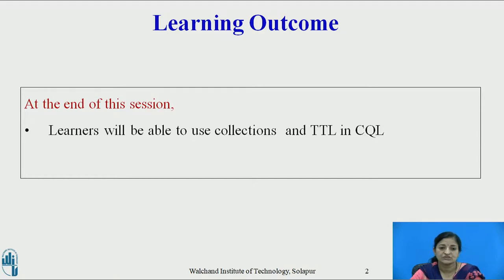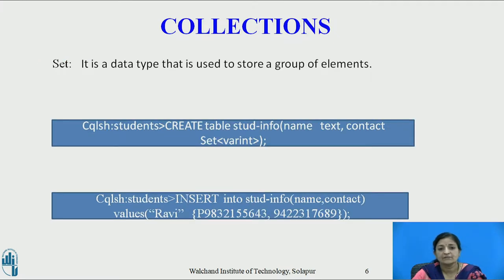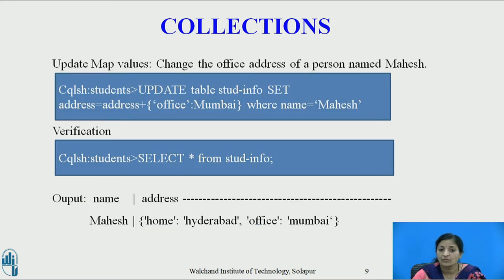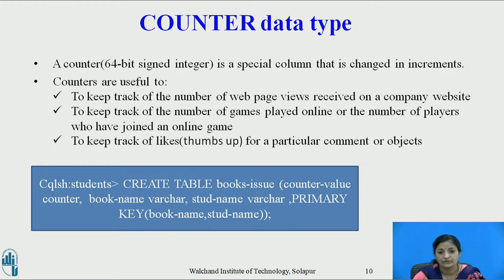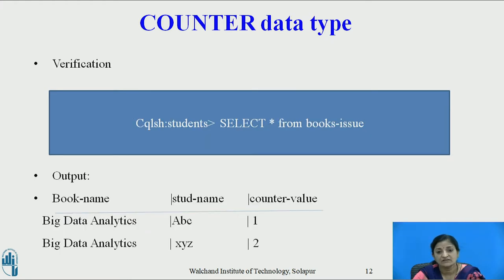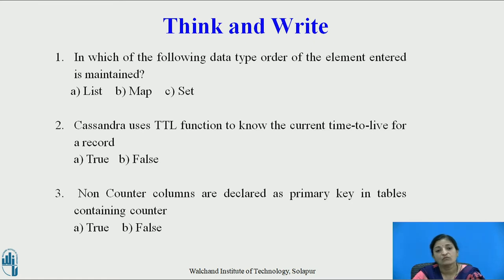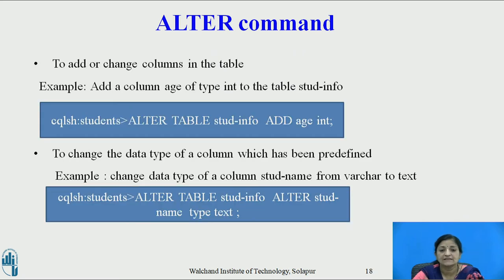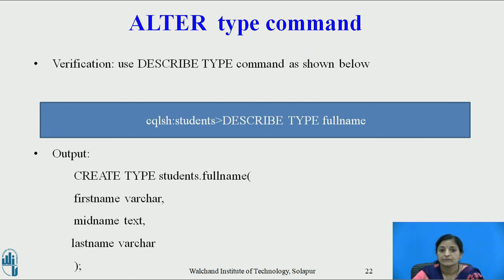Collections , TTL, ALTER commands in Cassandra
Dr. Mrs. Anita M Pujar,
Professor,